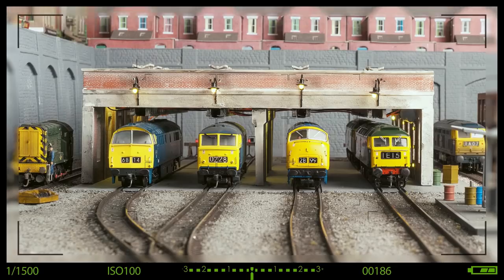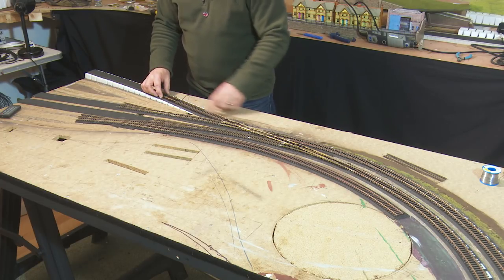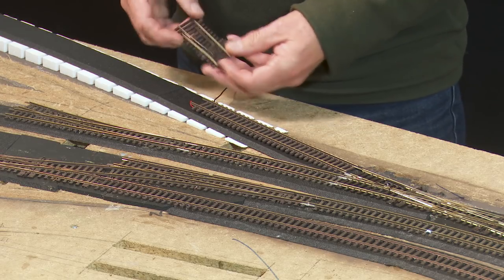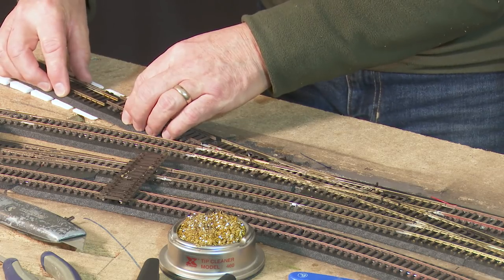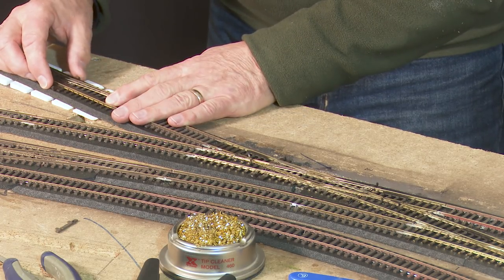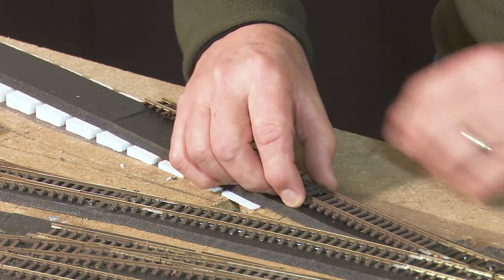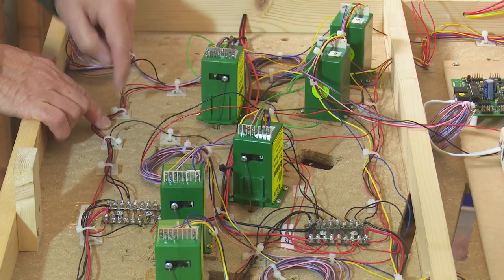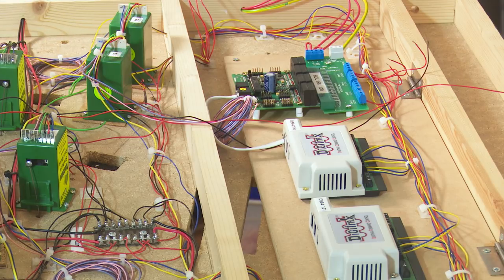Track Laying and Catch Points at Chadwick Model Railway | 79.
Catch points and tracking laying at Chadwick Model Railway.